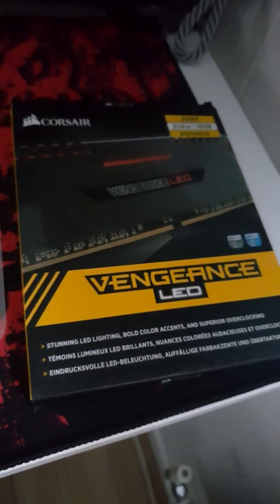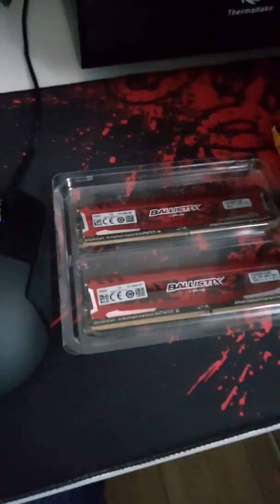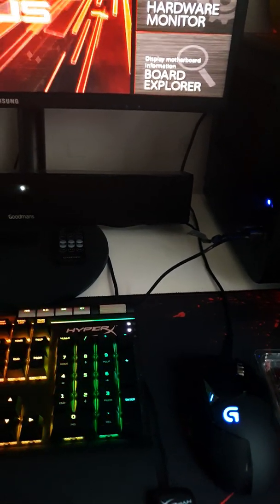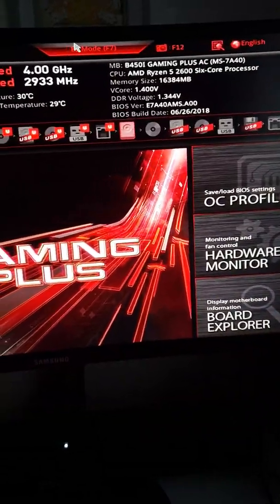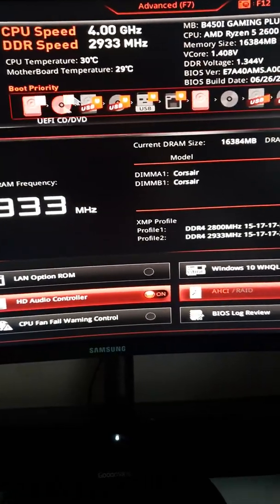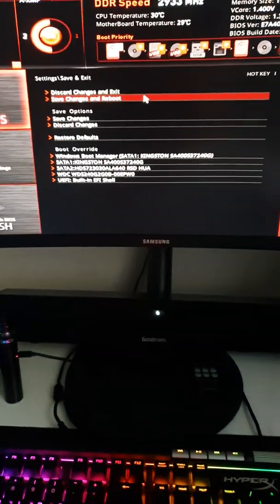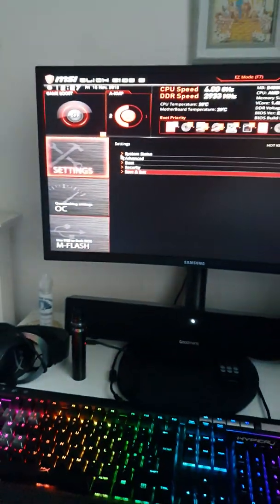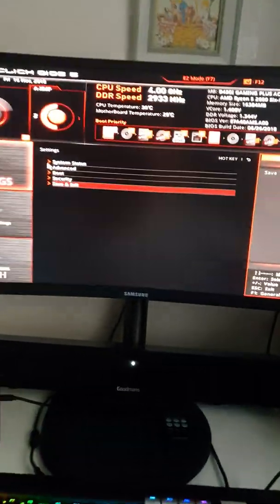Upgrade ram issues solved. Cpu dram led flashing , no post fix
Quick video on solving an issue I had when upgrading ram from one brand to another.
So I changed my ram and had the led for cpu and dram flash but would not go to vga and would not post a picture nor keyboard illuminate.
Turns out o had to reset default settings on bios before taking out old ram and putting in new as system was configured for old ram and therefore new ram was not working.
If you can't get onto bios by putting your old ram in or this is a first build then u need to reset the cmos switch. You may need to do this if buying a 2nd hand mobo or if it's been tested with ram before sale and not reset.
If u don't know where your cmos switch / battery is look on your user manual for your board.
Hope this helps a few ppl.